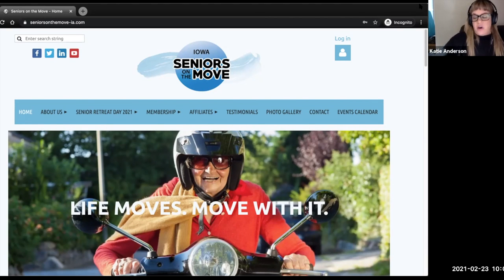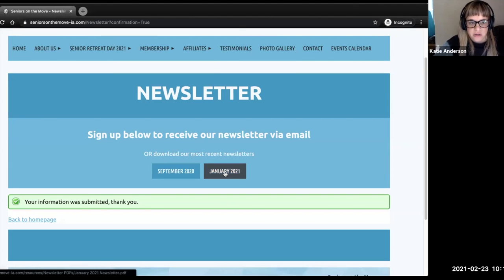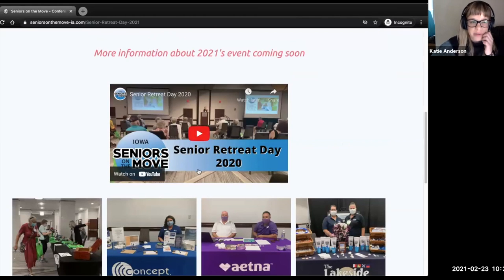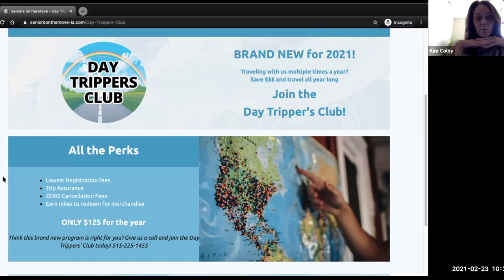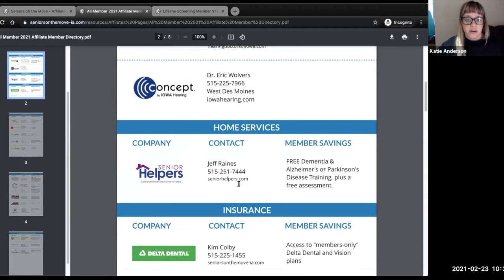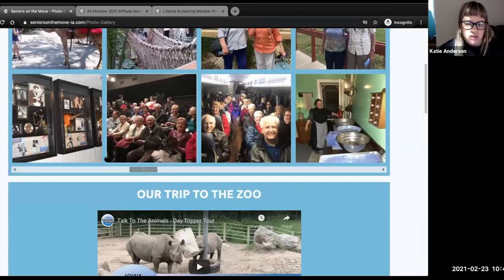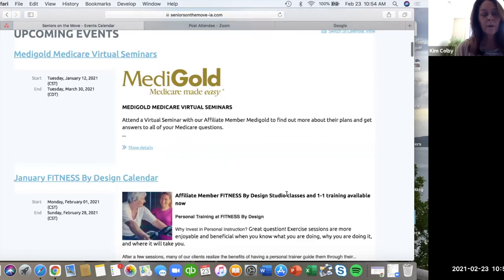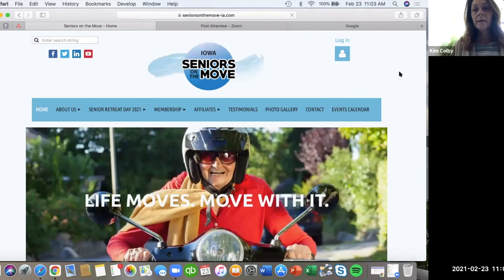How to use our NEW Website!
Have you seen our new website? In this video, we walk you through the ins and outs of navigating our new home online as well as how to use your own personal Senors on the Move account.

Katie starts off by explaining all of the new pages and where to find information like testimonials, member benefits, and applying for membership. At 44:30 Kim takes over and shows you how to use your personal account to sign up for events, trips, and more!